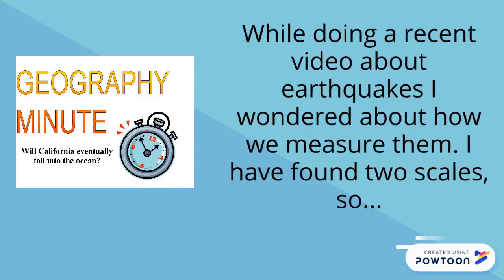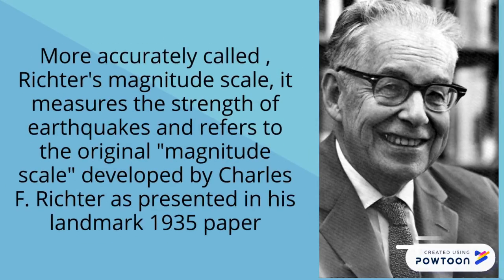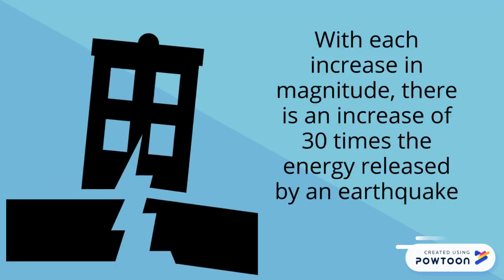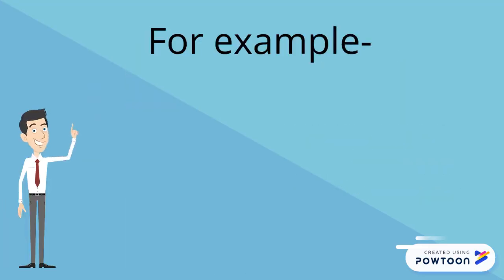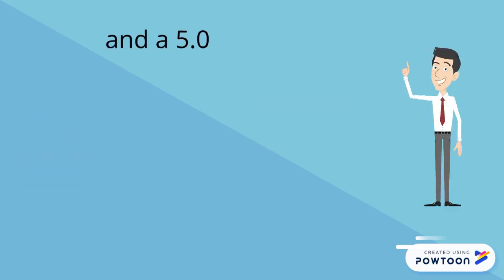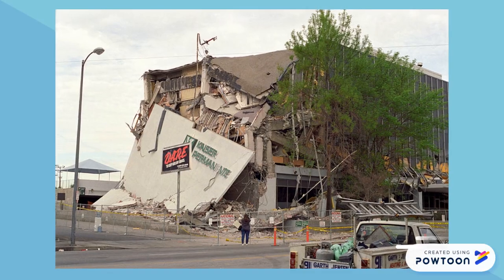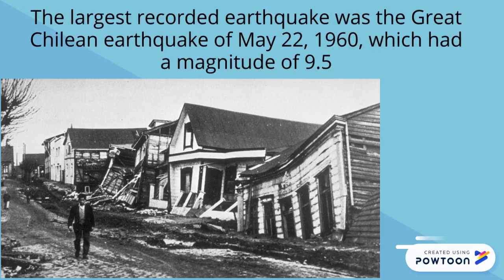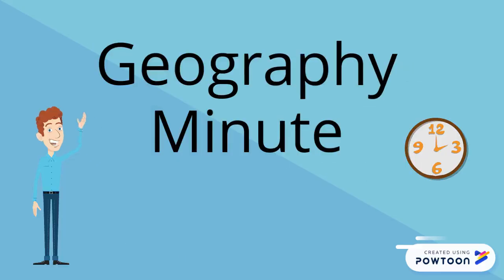What is the Richter Scale?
I got to wondering how we measure earthquakes so, What is the Richter Scale?

PowToon is a free tool that allows you to develop cool animated clips and animated presentations for your website, office meeting, sales pitch, nonprofit fundraiser, product launch, video resume, or anything else you could use an animated explainer video. PowToon's animation templates help you create animated presentations and animated explainer videos from scratch.  Anyone can produce awesome animations quickly with PowToon, without the cost or hassle other professional animation services require.